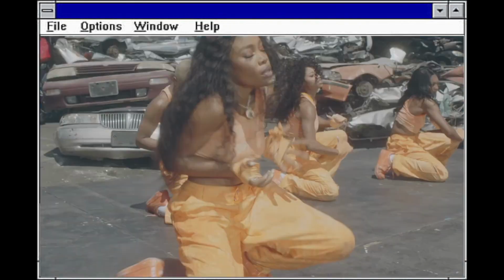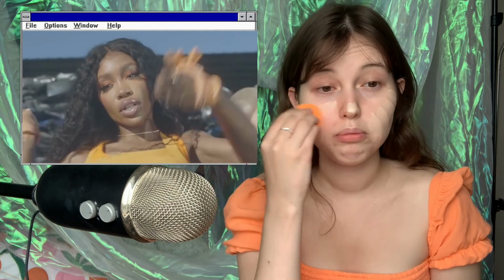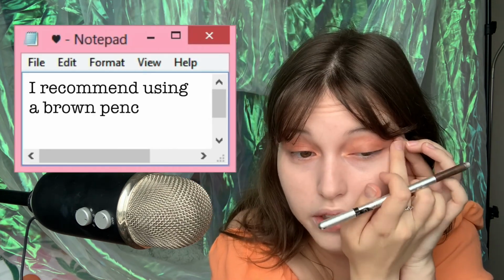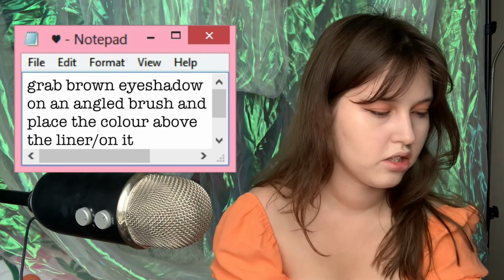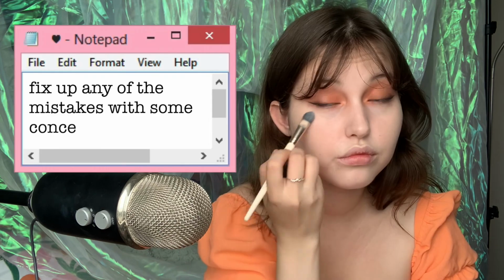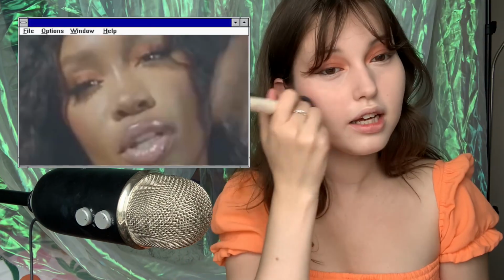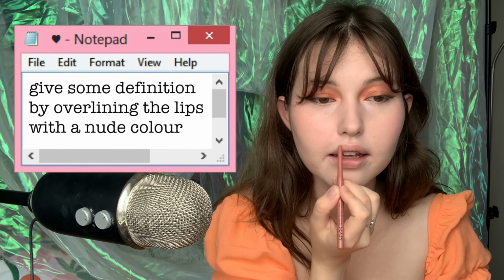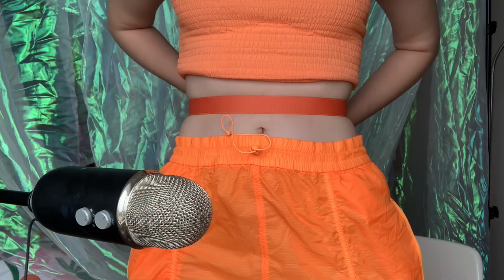SZA'S "Hit Different" MV Makeup Cover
Today I wanted to recreate Sza's orange makeup look from her lates music video Hit Different, hopefully the final result has the right vibe to translate her outfit/makeup aesthetic in the mv. Basically, this is a classic get the look video.

I used glossier, rare beauty, juvia's place and 3CE to recreate this makeup, but I believe you don't need these exact products to achieve this look.